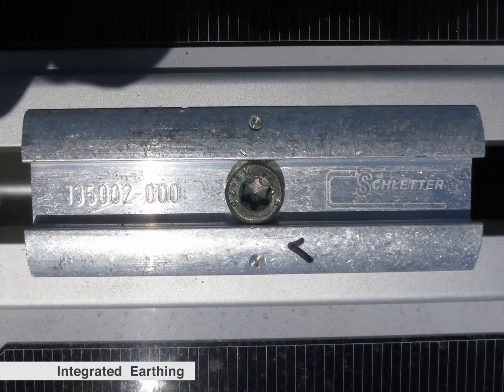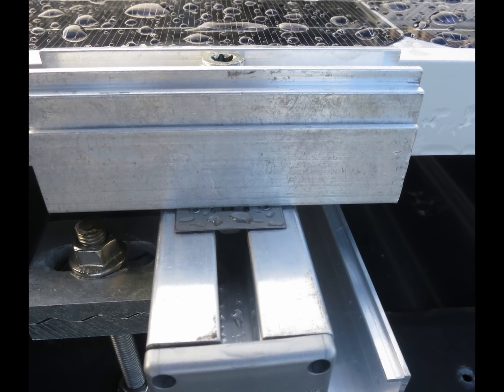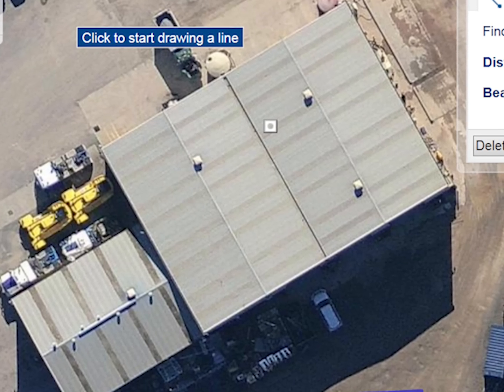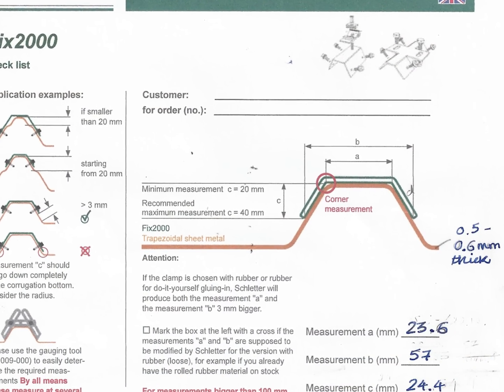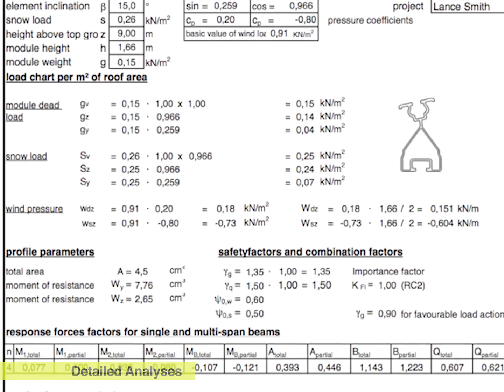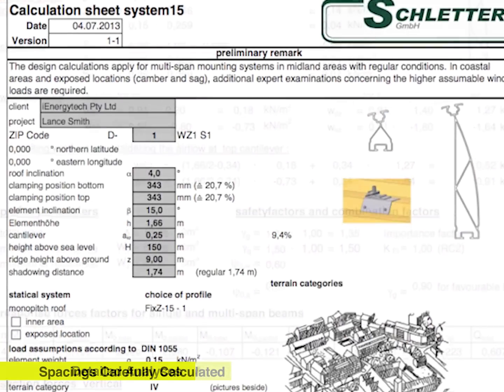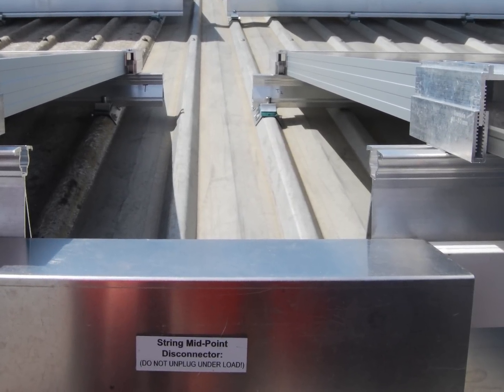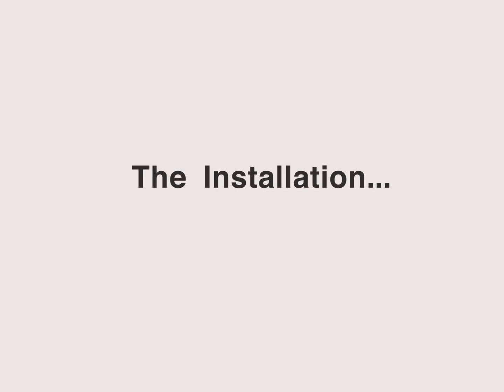An iEnergytech Solar PV plant using Schletter GmbH's FixZ-15 racking system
This movie explores the thoroughness and ingenuity of the Schletter Fix Z 15 system for Commercial Solar PV; it shows a complete 20kWp Solar PV installation with Bosch, Germany modules; the installation that was completed in Bayswater, Victoria, Australia by iEnergytech in 2013.